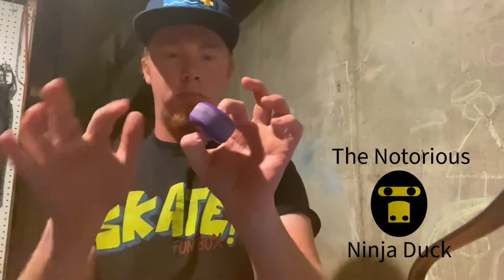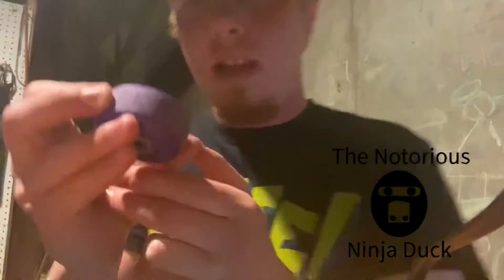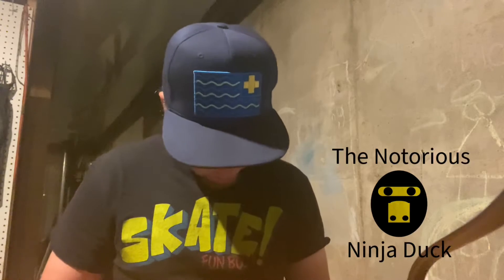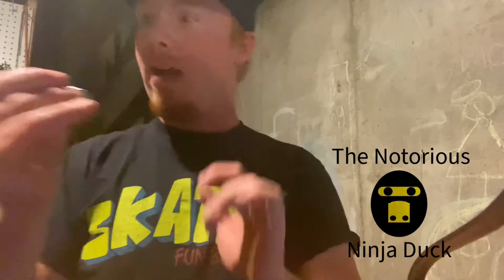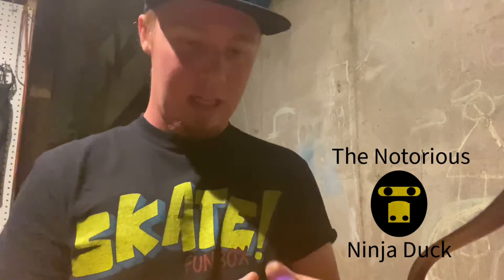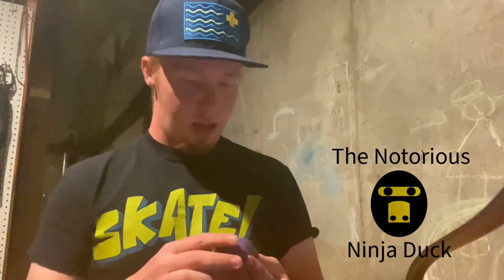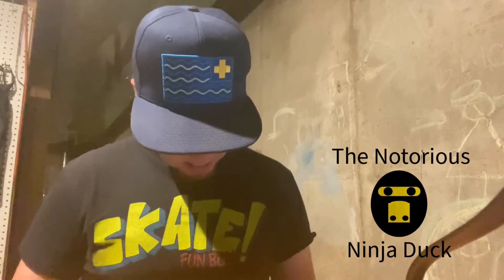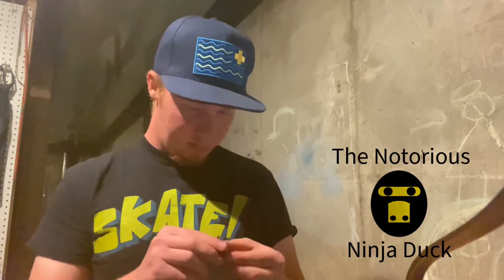Walmart Wheels Why They Suck